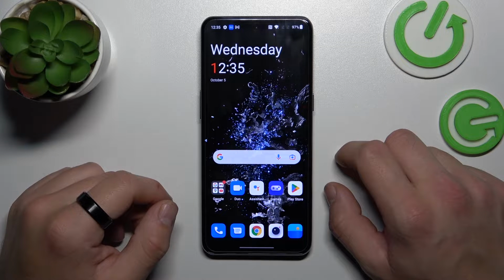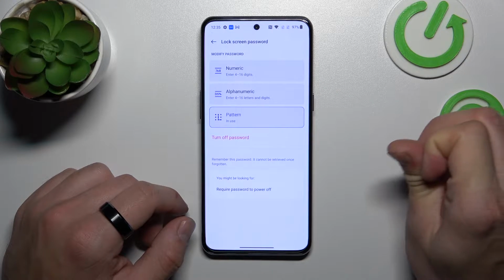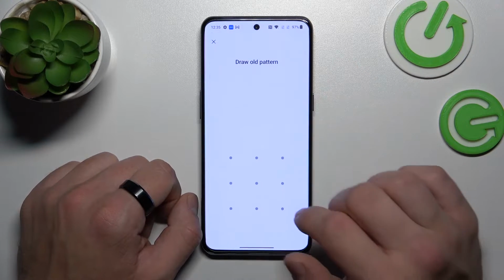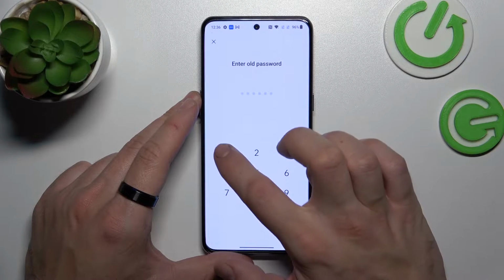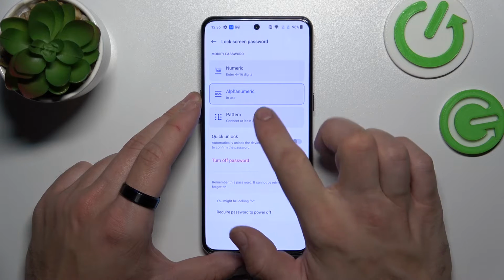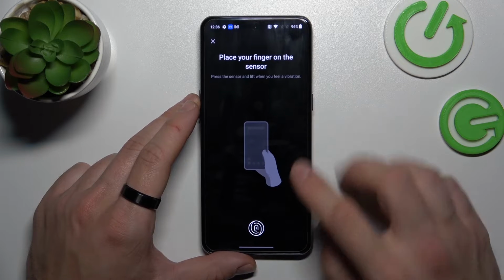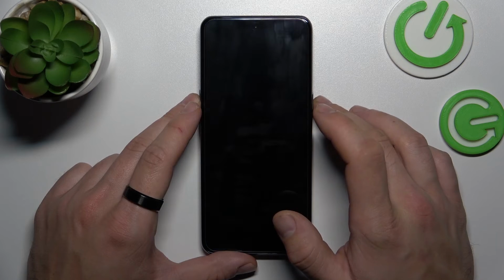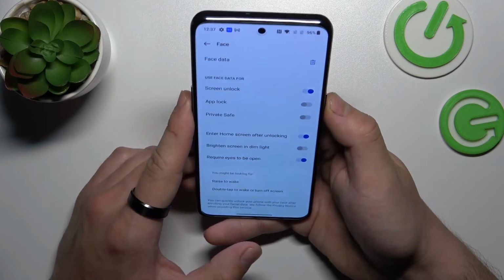OnePlus 10T All Unlock Methods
Find out more info about OnePlus 10T:
If you want to know what all screen locking methods in OnePlus 10T are, then watch this tutorial. Our expert will show you how to enter the security settings and then how to choose a screen lock. Decide if you want to protect your device with swipe, pattern, PIN or choose more advanced methods such as face recognition or fingerprint. Go to our YouTube channel if you want to know more about your OnePlus 10T.

How to set up the screen lock on OnePlus 10T? How to protect OnePlus 10T? How to change the lock method on OnePlus 10T?